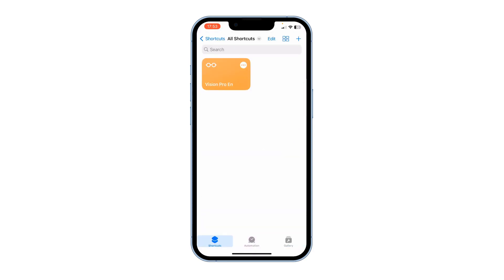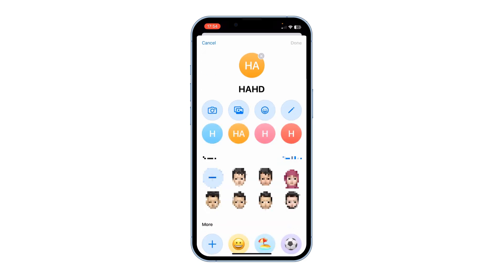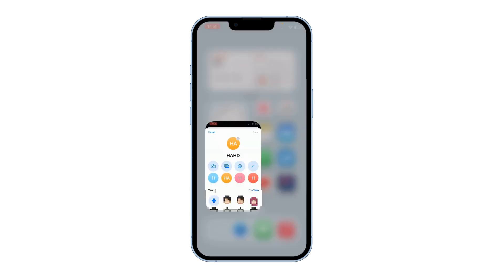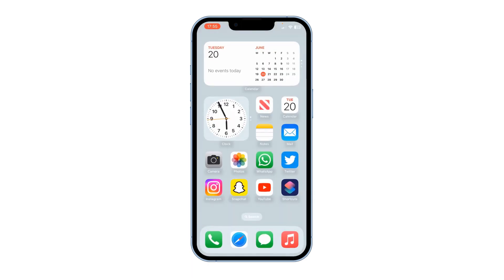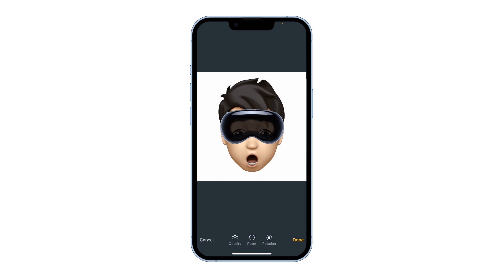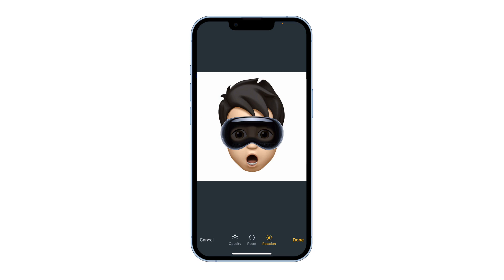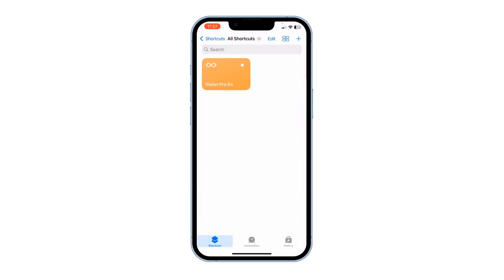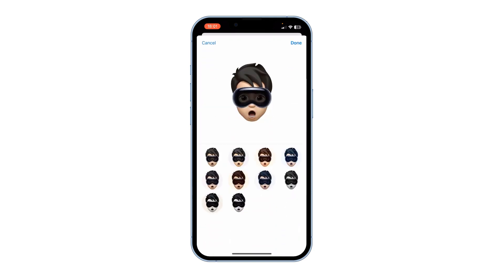How To Get An Apple Vision Pro On Your Memoji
In this tutorial, we explore how to enhance your Memoji experience with the groundbreaking Apple Vision Pro. Learn step-by-step how to set an Apple Vision Pro on your memoji. Apple Vision Pro takes your Memoji to the next level.Watch now and transform your Memoji into a digital masterpiece with Apple Vision Pro!